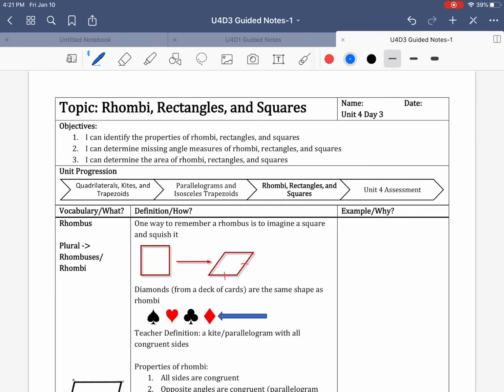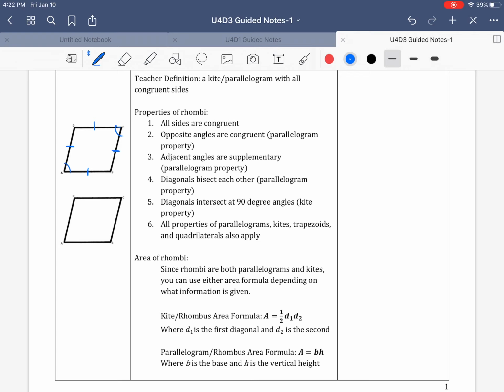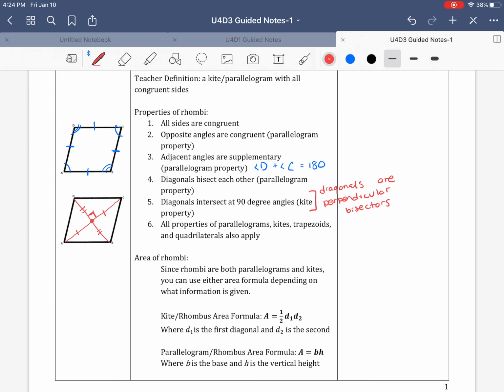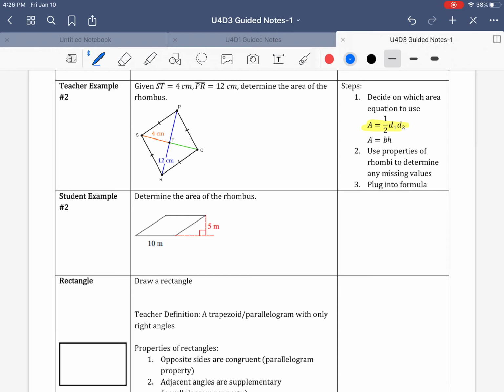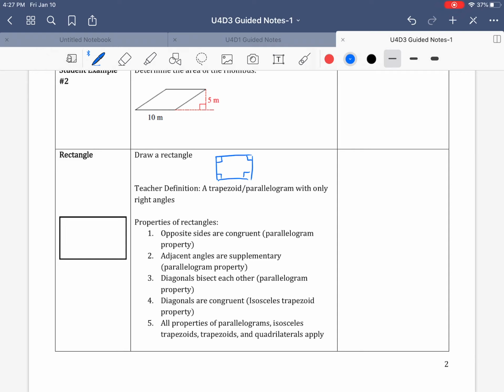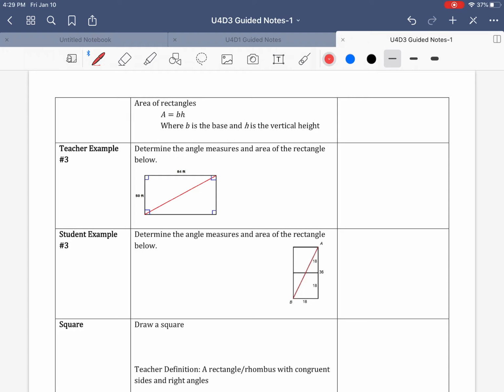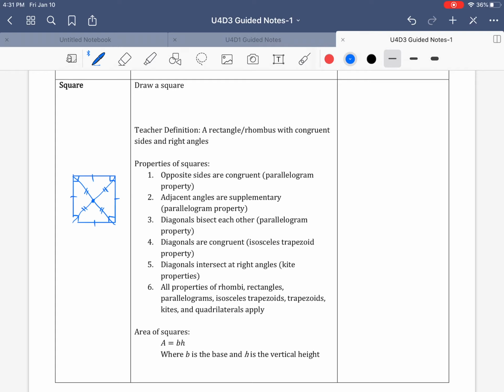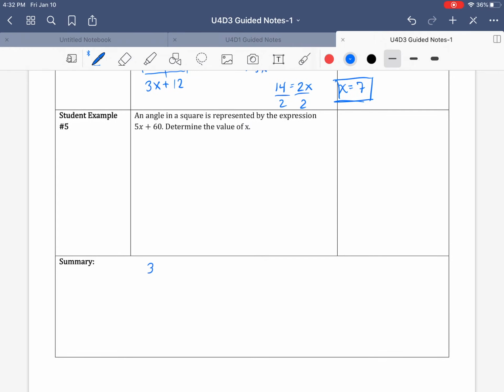Geometry U4D3 Rhombi, Rectangles, and Squares